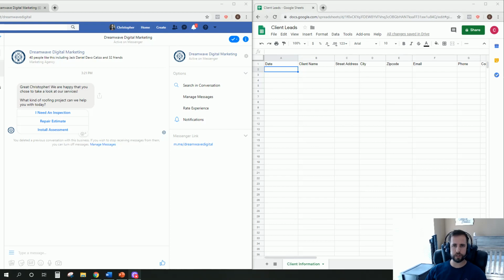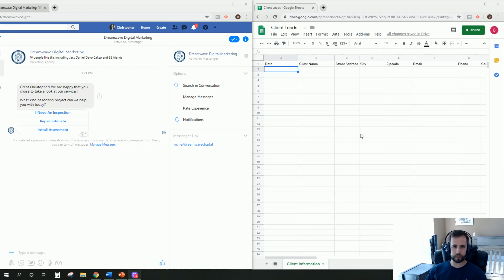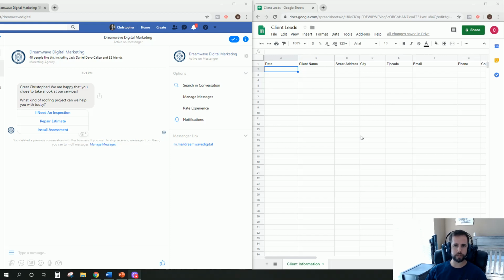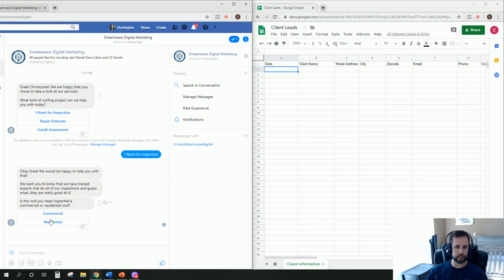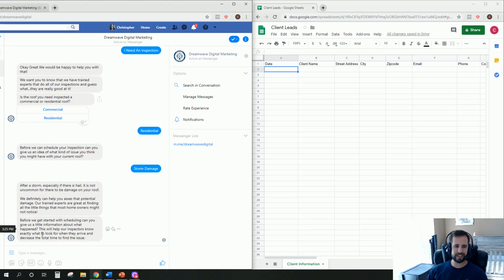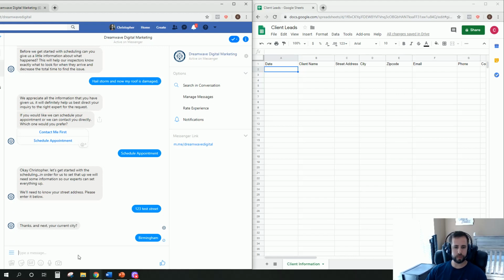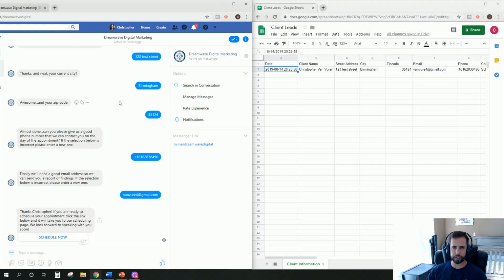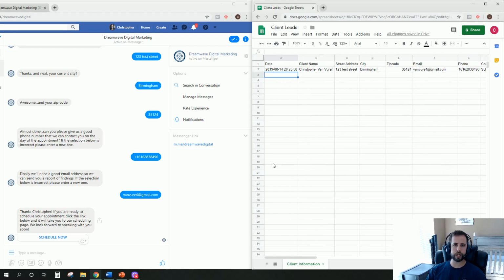RoofLead Engine ChatBot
The bot qualifies the lead and send all the information directly to Google Sheets